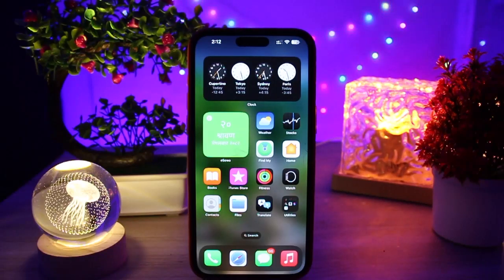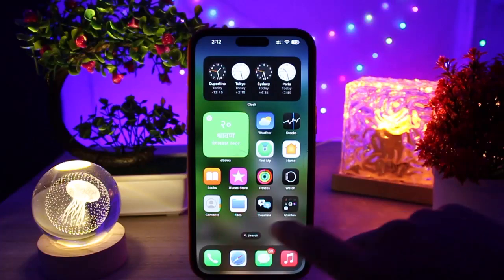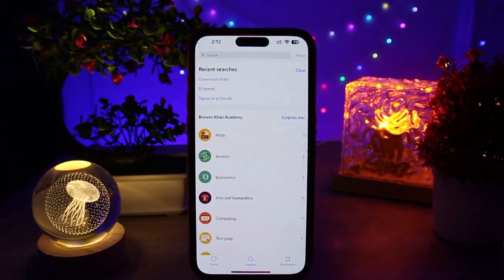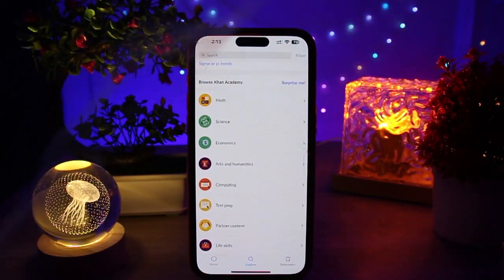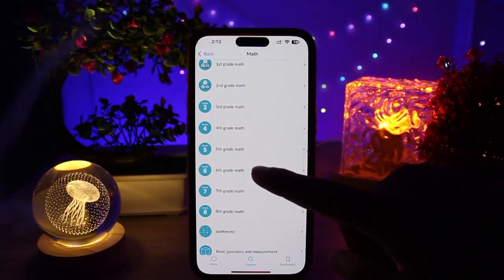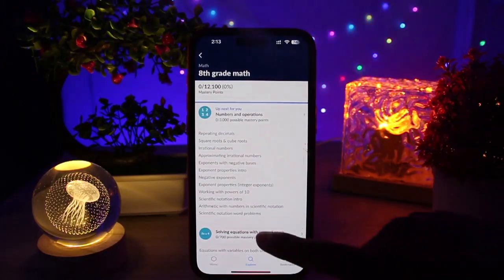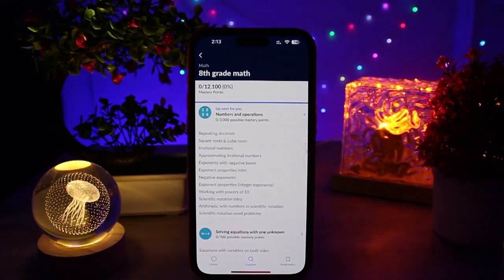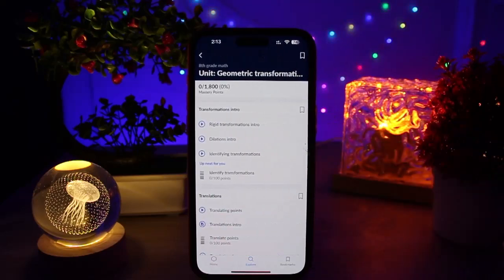Step-by-Step Guide to Reset Course Progress in Khan Academy App - 2025